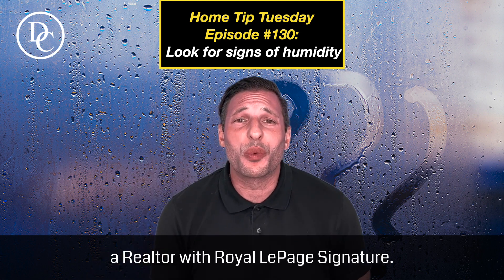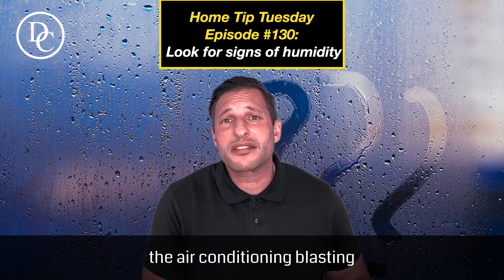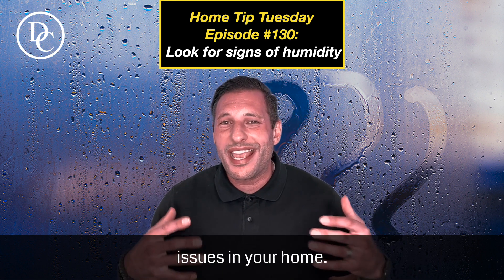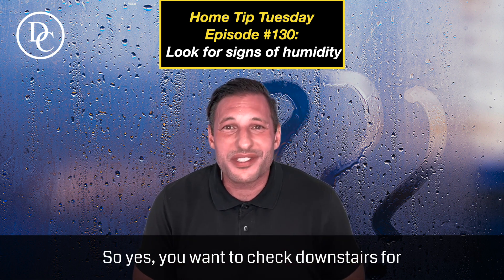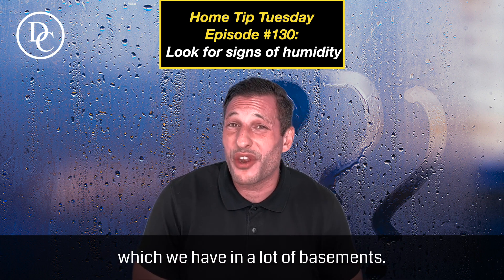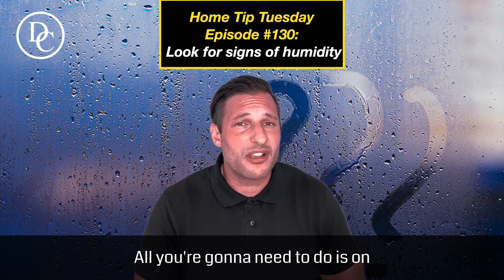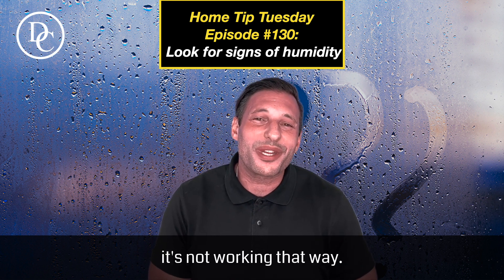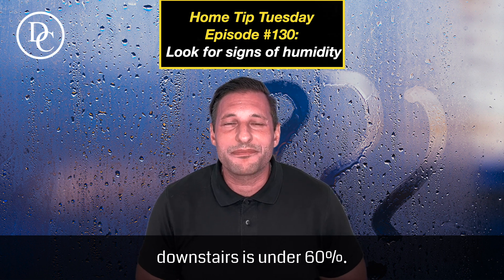HOMETIPTUESDAY - Look For Signs Of Humidity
💁🏻‍♂️ 💡 Humidity 🥵 in your home 🏠 can lead to bigger issues.  Today I will be discussing  💬 how to effectively check 🔍 for humidity 🌡 .